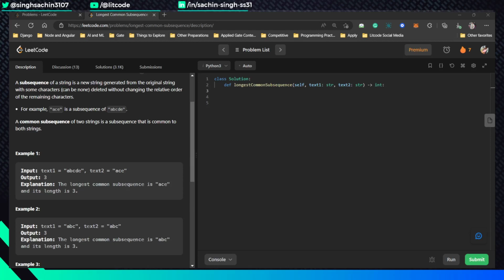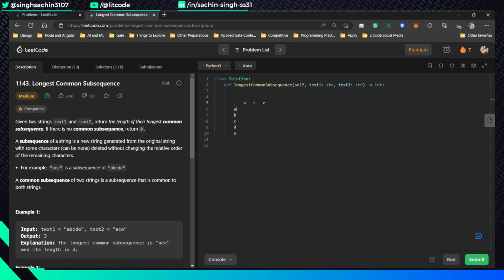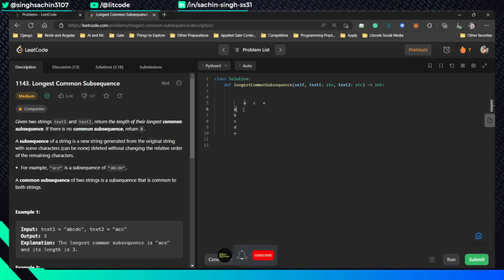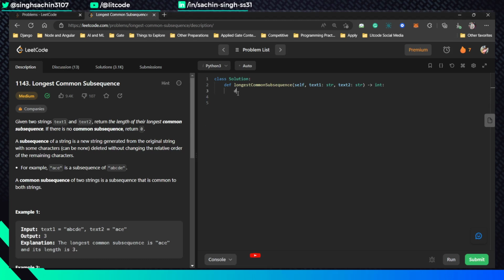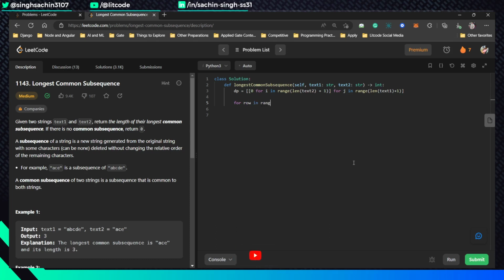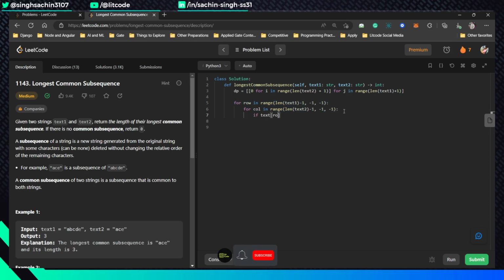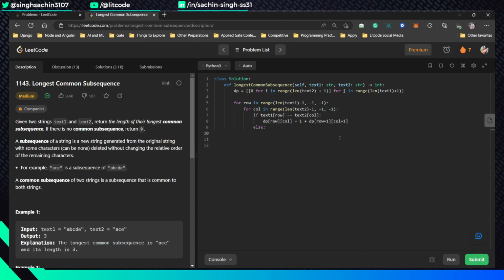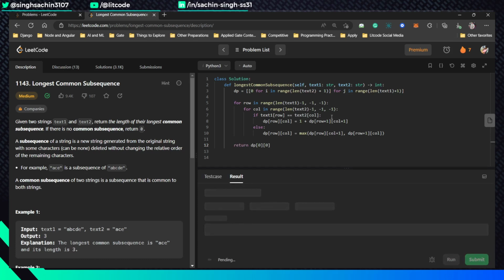Leetcode 1143. Longest Common Subsequence - Python Solution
Given two strings text1 and text2, return the length of their longest common subsequence. If there is no common subsequence, return 0.

For example, "ace" is a subsequence of "abcde".
A common subsequence of two strings is a subsequence that is common to both strings.